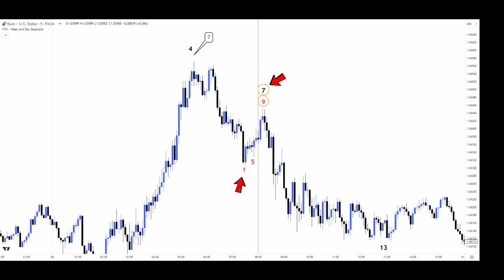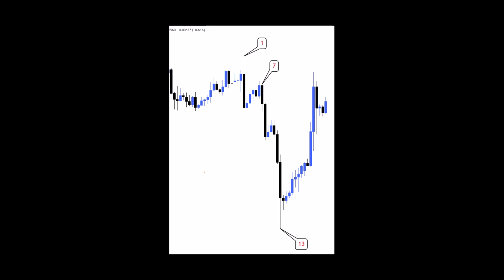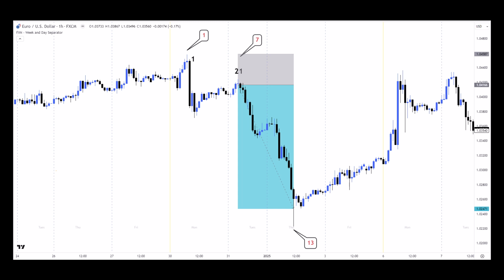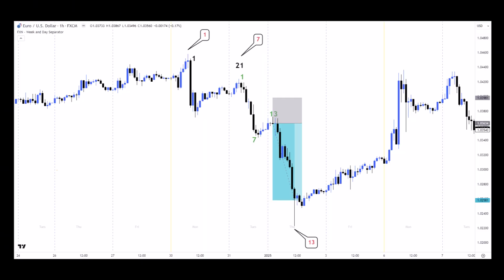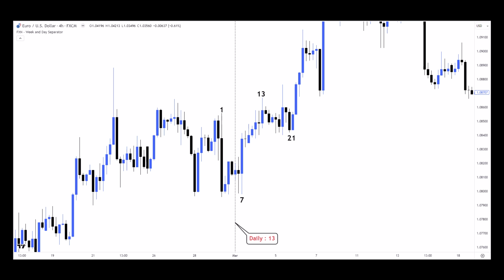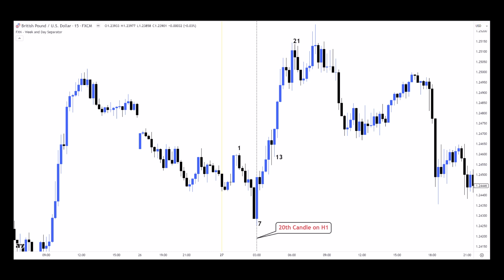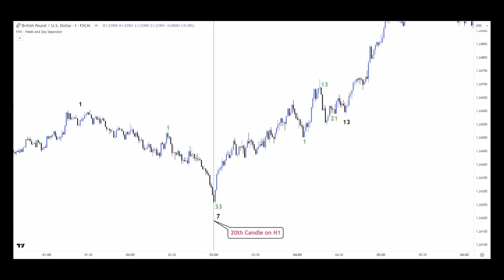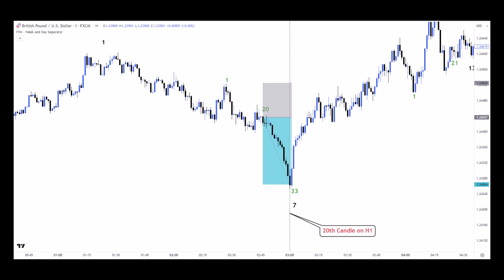7 TDT Week 1 5th Video Counting Examples 5